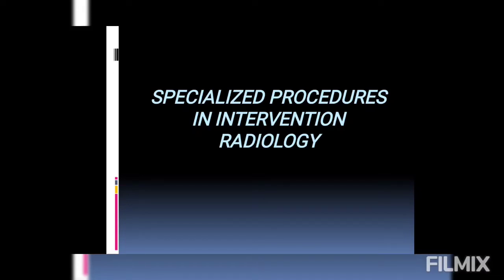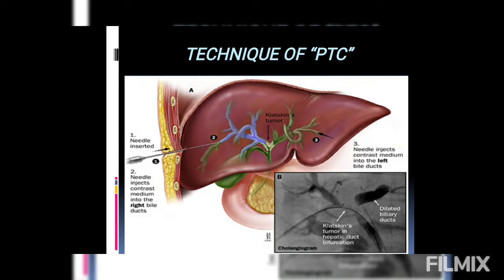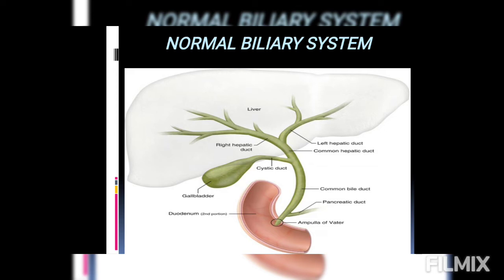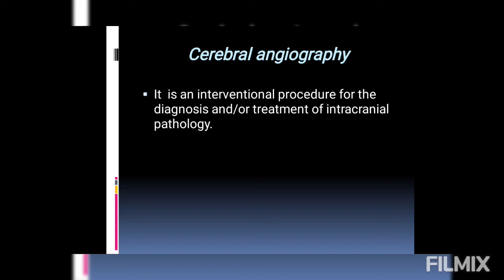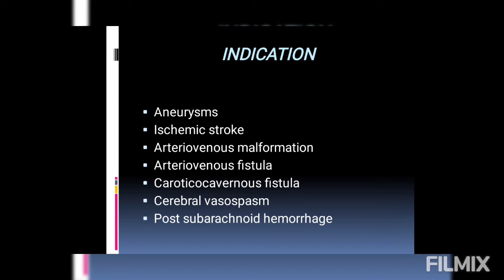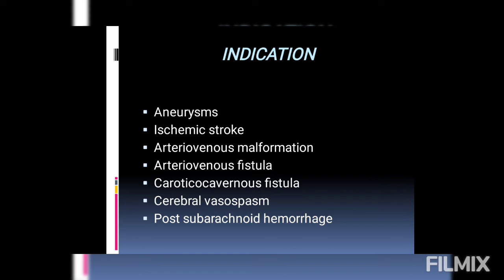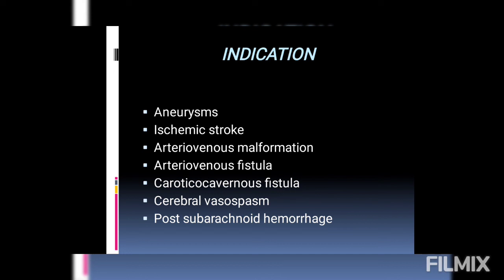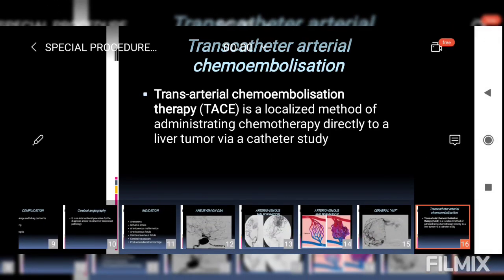Percutaneous Transhepatic Cholangiography|| Cerebral Angiography || Specialized VIR Procedures Prt 1